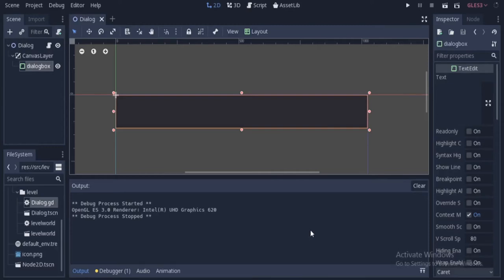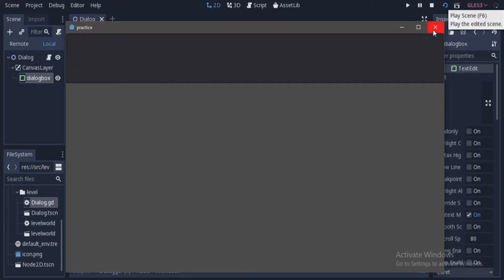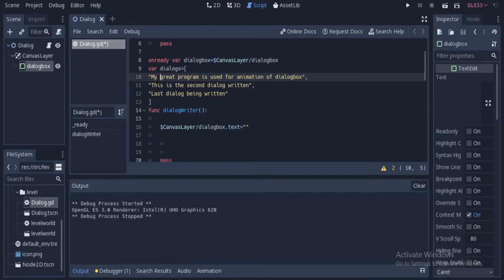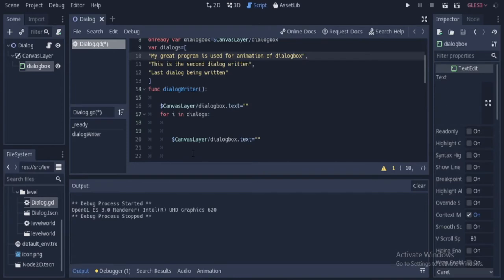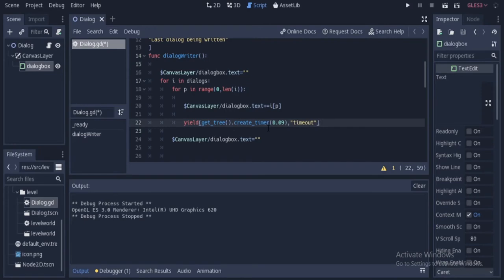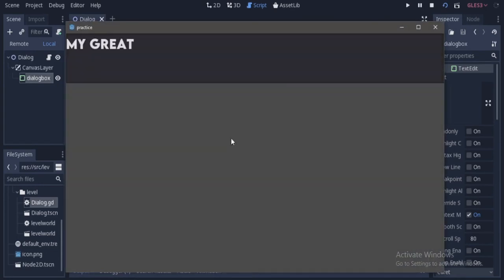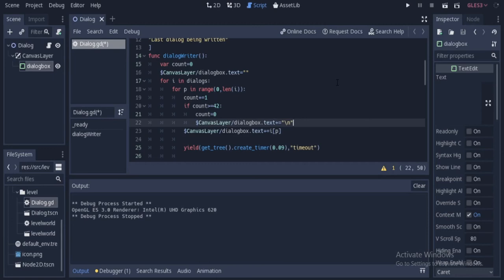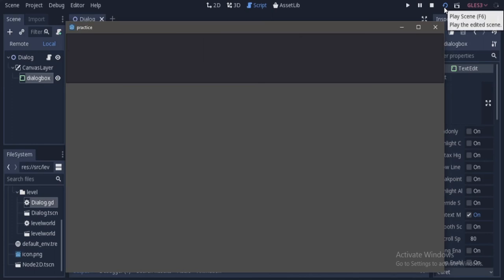Make dialogbox animation in 3 minutes | godot